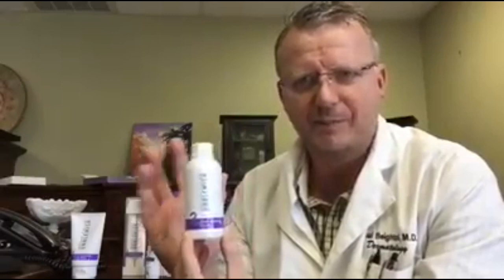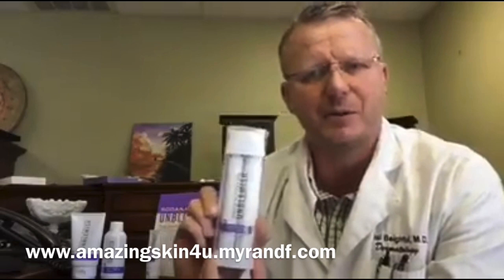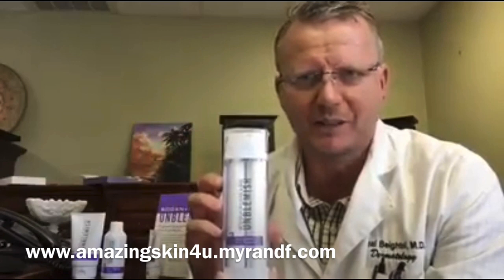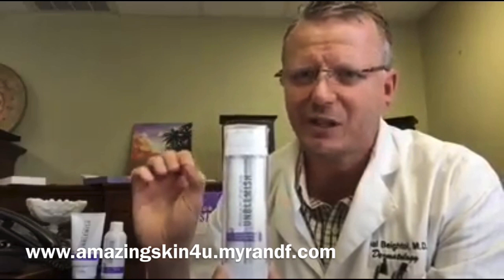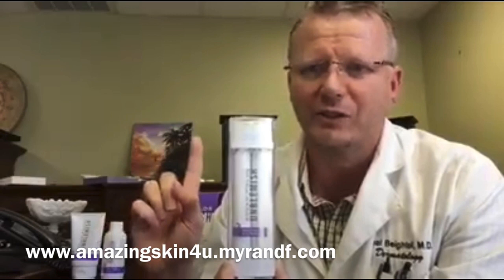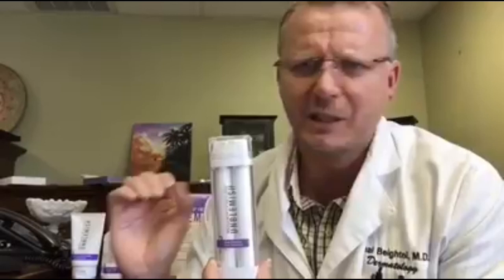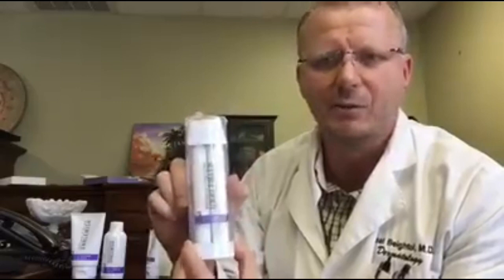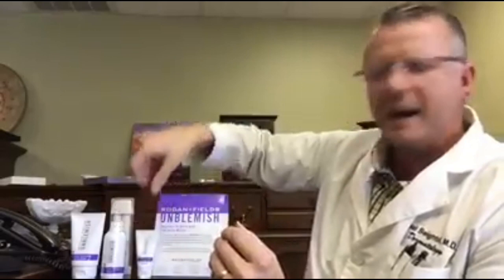Dermatologists recommend R+F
Why would dermatologist Neal Beightol, M.D. recommend Unblemish as first line acne therapy?

Drs. Katie Rodan and Kathy Fields changed the world by setting acne care free from the dermatology office with Proactiv Solution.

Now they are doing it again with Unblemish.  In the U.S., there are 10,000 patients for every dermatologist..  I am excited that this acne solution is receiving the attention it deserves, and excited that R + F continues to change skin and change lives.

It is now the #1 premium acne line in the U.S. And growing.

Message me if you want more information on getting this product, or joining the R+F family!